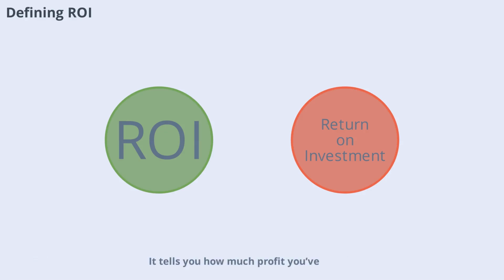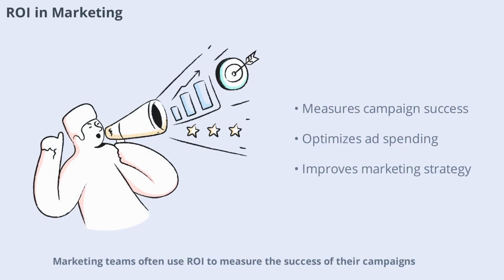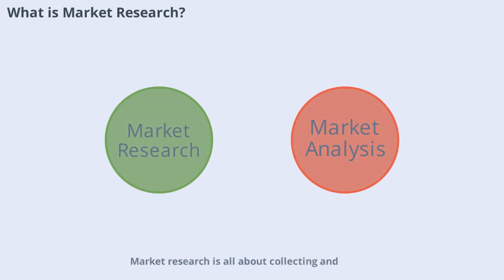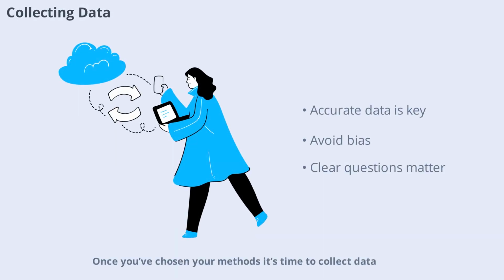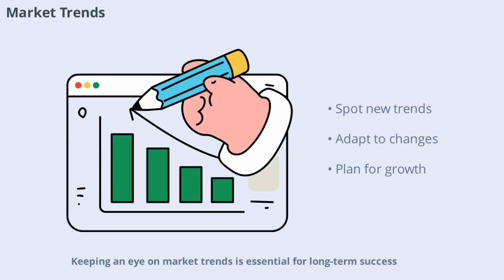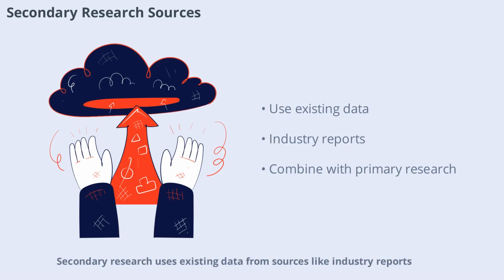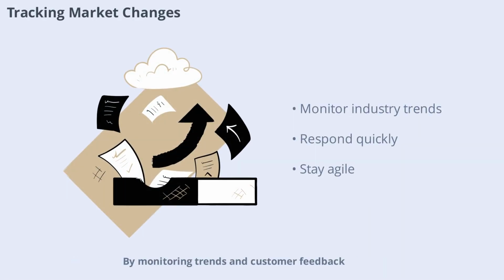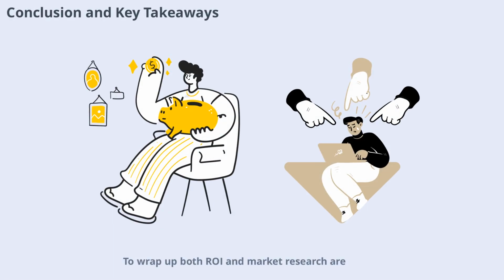Understanding Return on Investment (ROI) (12 Minutes)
Understanding Return on Investment (ROI) is crucial for businesses and investors looking to evaluate the efficiency and profitability of their investments. In this video, we define ROI, explain its significance, and show you how to calculate it using simple formulas. Learn about the different types of ROI, including financial ROI and social ROI, and how they can influence decision-making. We’ll share practical examples of how businesses use ROI to assess marketing campaigns, capital expenditures, and project performance. Whether you're a business owner, investor, or student of finance, this video will provide you with essential insights into the importance of ROI in financial analysis and strategic planning.